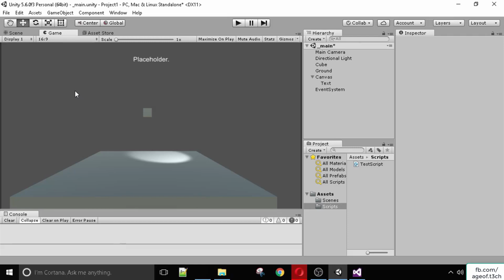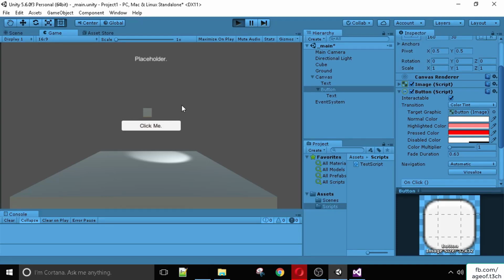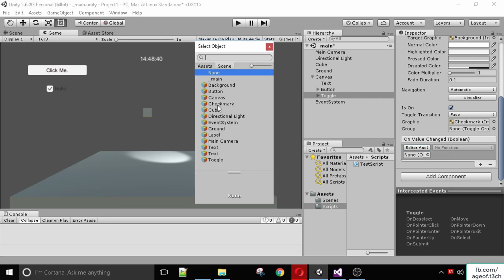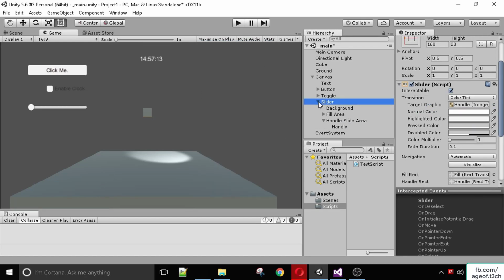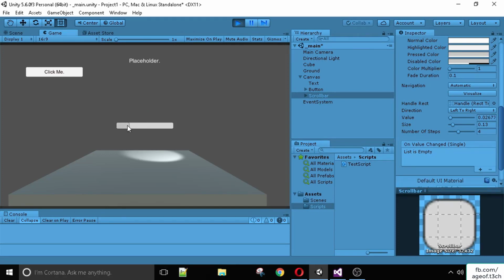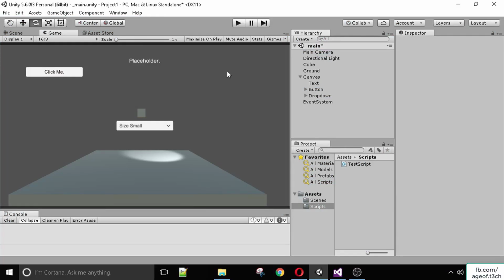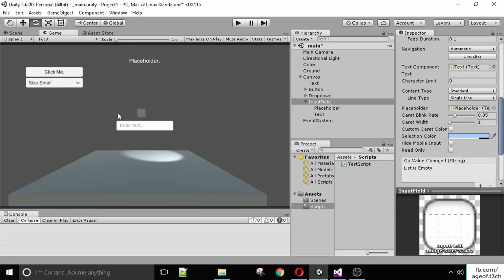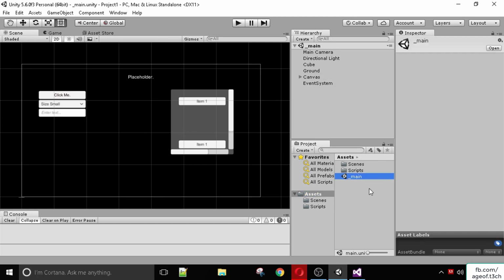03. How To Create Video Games With Unity & C# (Introduction With Unity User Interfaces)